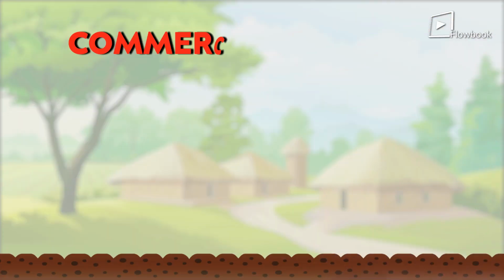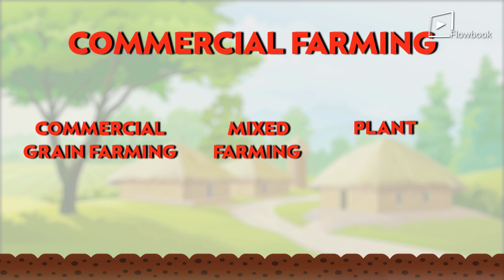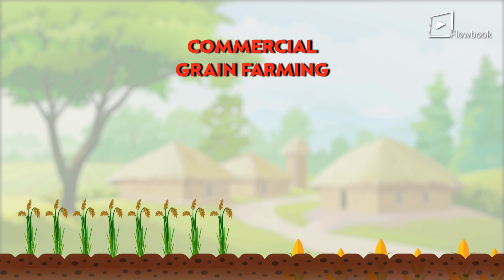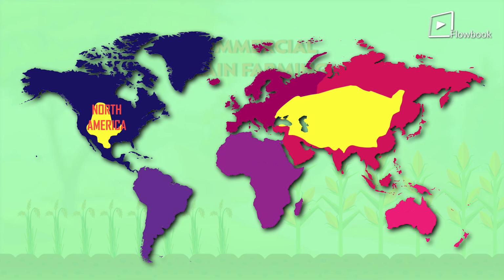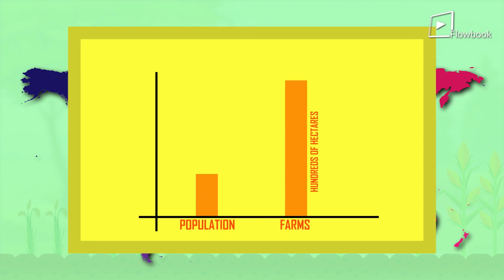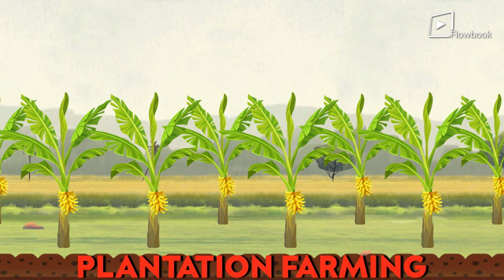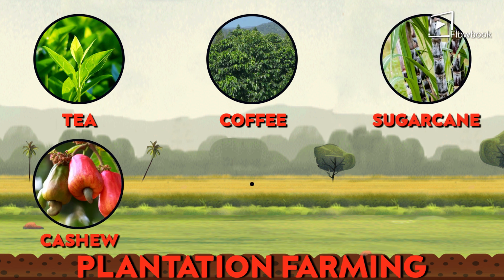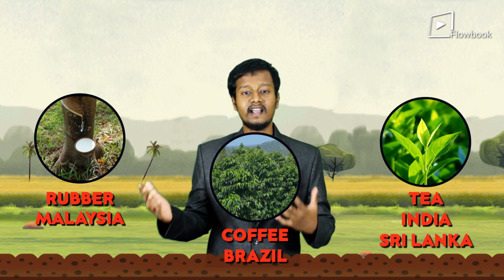Commercial Farming | Types of Commercial Farming | Class 10th Geography Social Science | Flowbook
In this video, we discussed about what is commercial farming ? Types of commercial farming and different commercial crops ?